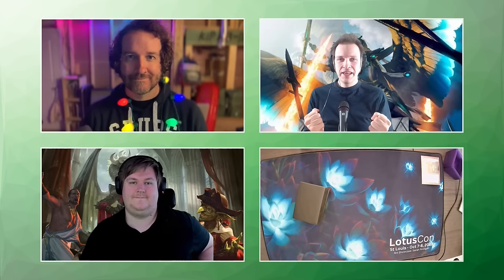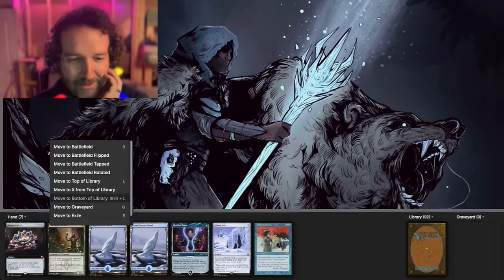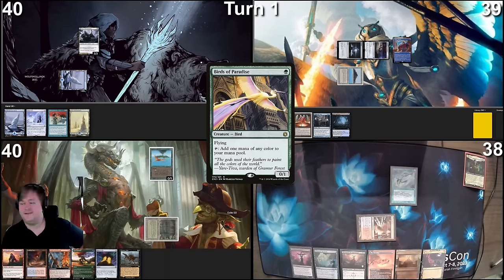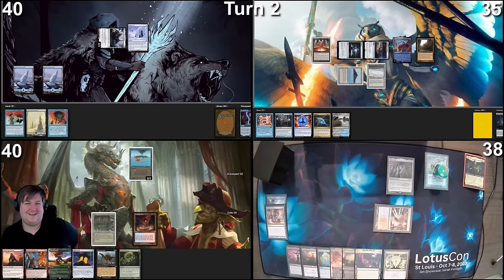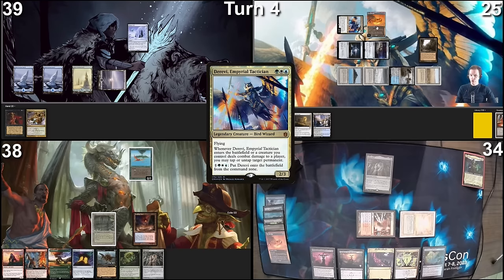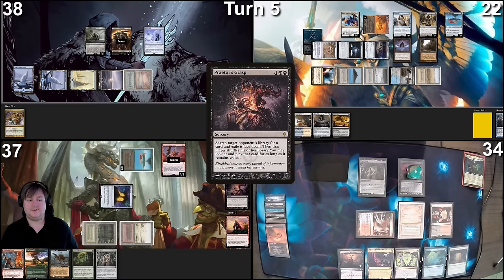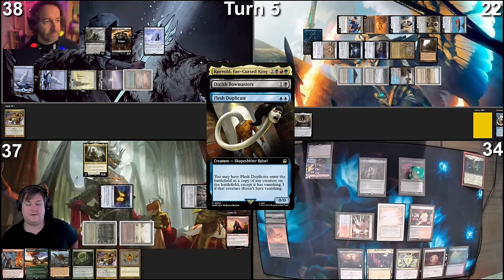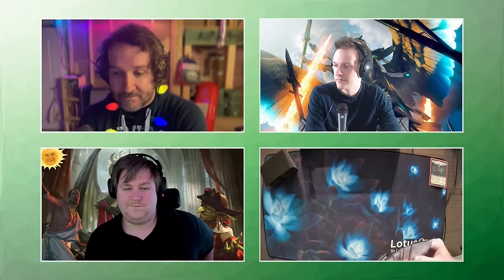Jorn vs Derevi vs The Rani vs Korvold cEDH Gameplay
Hi and welcome to a cEDH TV gameplay video where you get to see all of our hands and hear our private thoughts are during the entire match. You get a first row seat where you will know everything like a god. Get some insight and understanding and tips and strategy tricks.

CEDH TV?